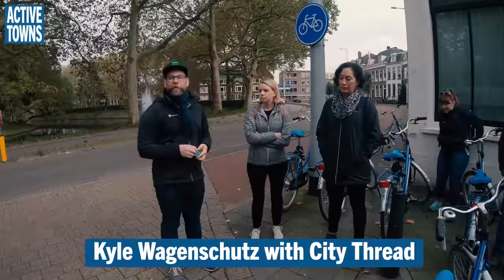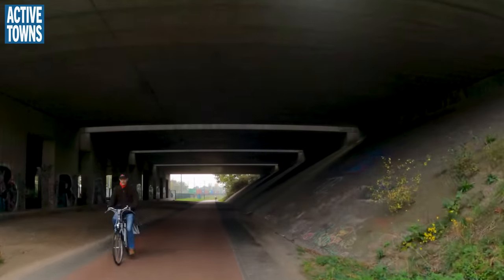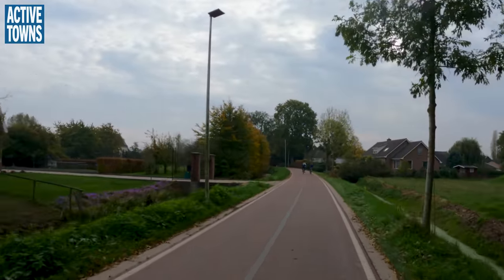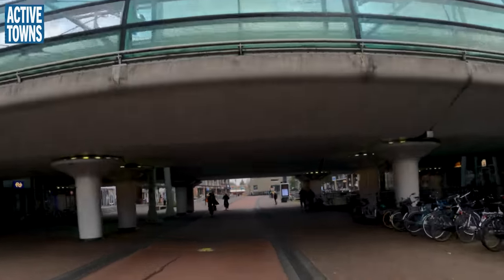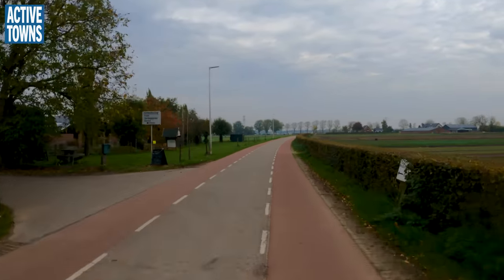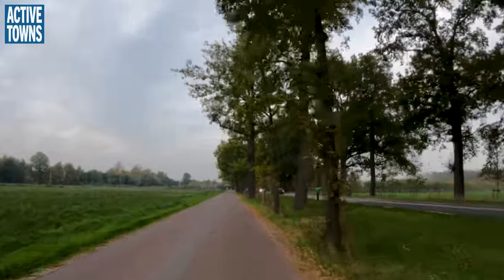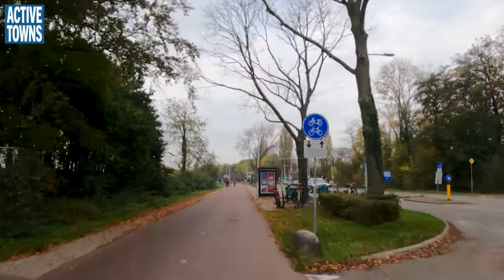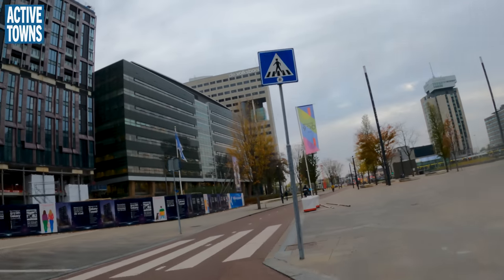My ride from Utrecht to Houten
Next up in my Dutch ride-along series, I invite you to join me for a spin from Utrecht to Houten and back. Houten, a small-bedroom community about 9 km south of Utrecht, was developed as a nearly car-free city, with motor vehicle access restricted to the perimeter and a comprehensive network of cycle paths connecting residents and visitors to their meaningful destinations.